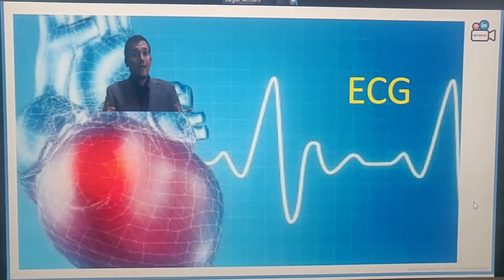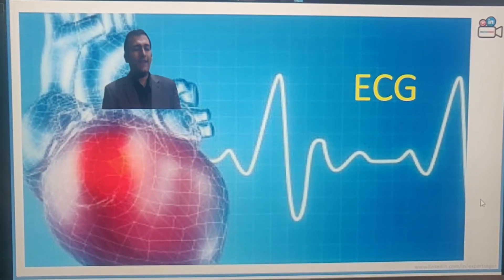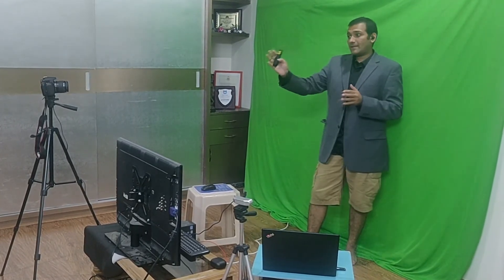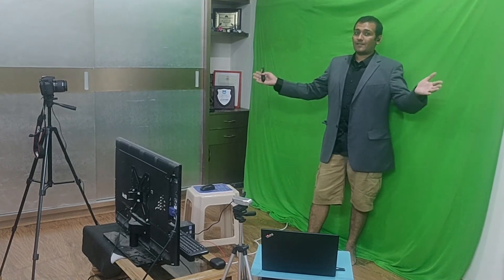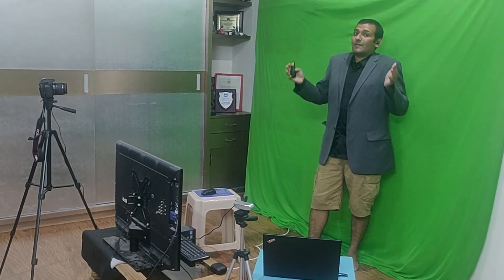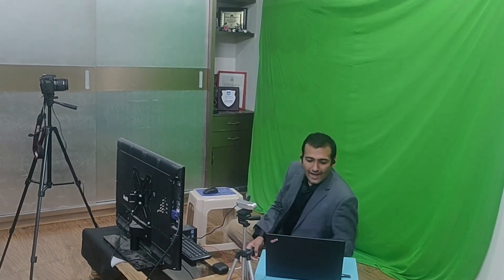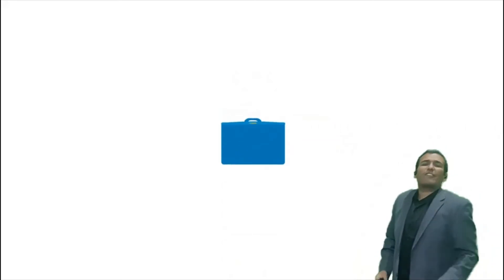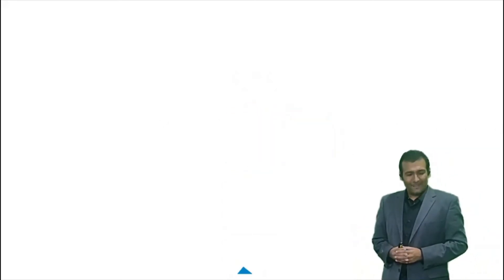How to create Green Screen Studio : Low Cost Budget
Welcome to the inside of my studio
(Products link below)

My journey in the last 100 Days: Gratitude to my network and LinkedIn for constant motivation

- Discovered my strengths, read over 18 Books, set my routine 5 am and walked for almost 45 mins every day

- Discovered a new bond with Family.

- Worked with the local orphanage and the migrant workers to fulfill the basic needs.

- Authored a book along with 21 other Author's "Shifting Gears: A Winners Play Book to Pivot During a Crisis"

- Supported Mansi Amlani 💖 Financial Doctor 💸💸in her journey of becoming an author "7 Management lessons from a Homemaker"

- Trained over 5000+ Professionals for Leveraging LinkedIn

- Delivered 5 Talks and 7 Interviews for "Autonomous Work Culture to create Symphony"

- Finally ready with my mini Studio

- Launched our Masterclass and workshop which already has trained over 67 professionals and counting with Harish Kumar

- Started

In making :
- My Second book

Case U 1080P Webcam with Microphone, 360° Rotation Plug and Play Pro Streaming Computer Camera Laptop Desktop USB2.0 HD PC Web Cam for Video Calling,Video Conferencing, Online Teaching or Gaming.

Noise Shots X5 PRO True Wireless Earbuds Powered by Qualcomm aptX with 150 Hours Total Playtime (Charcoal Grey)